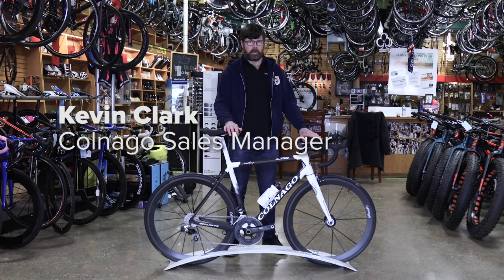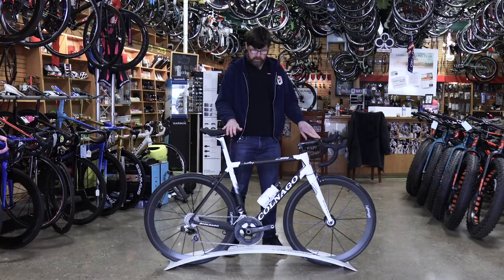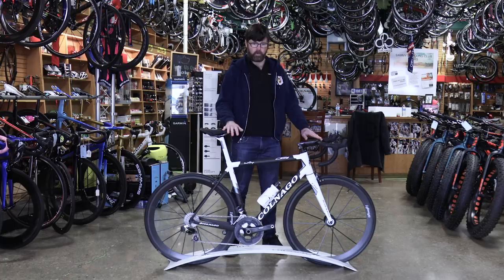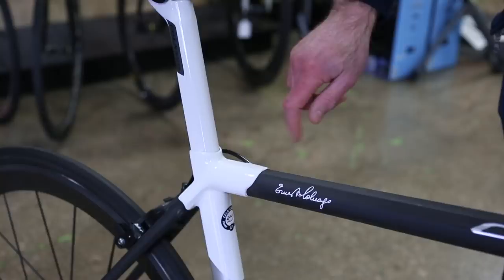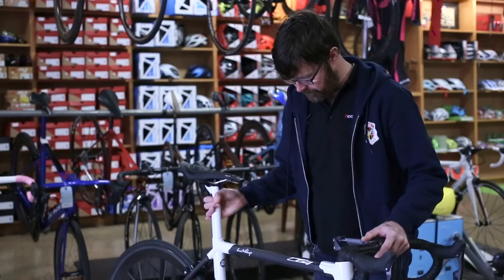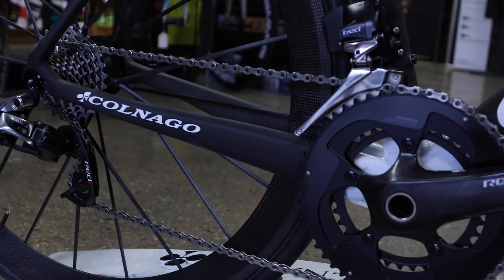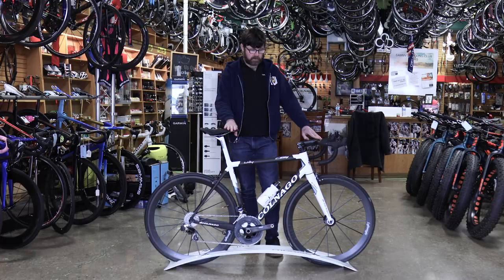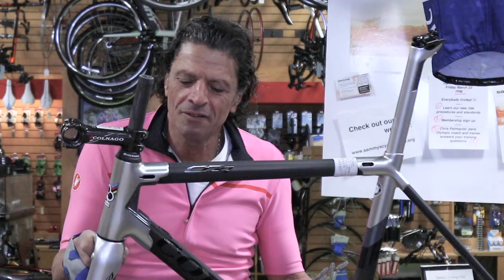Colnago C64 First Look and Breakdown - the future of Colnago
Colnago has launched their newest and most innovative frame yet, the C64! Colnago's own Kevin Clark breaks down what makes this bike the next step in Colnago's evolution, while still tying it back to the history of the brand. He shows us what the C64 is all about at Sammy's Bikes, where you can now order the C64 in your size and favorite color!